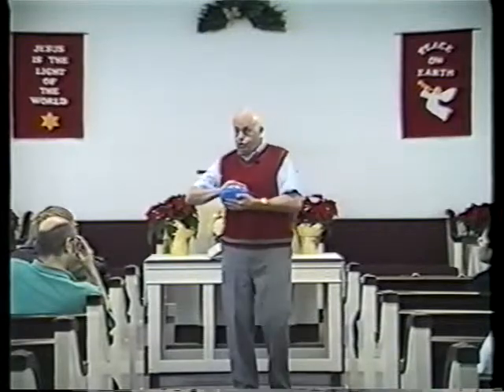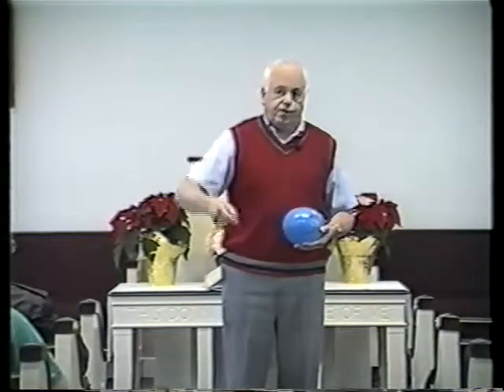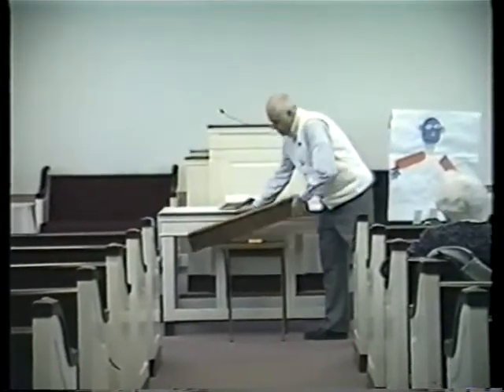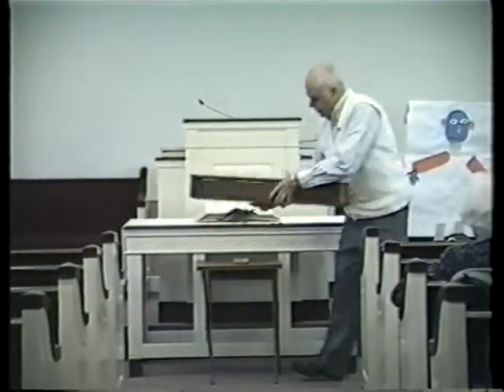Creation Moment 6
Brian Pennell was the Pastor at Bethany Baptist Church in Biddeford, Maine from 1994 to 2005 when he passed away from Leukemia. He devoted his life to studying creationism and preaching the Word of God. Every Sunday Brian took 5 minutes for his 'creation moments' proving that God created all and evolution is nothing but a theory.